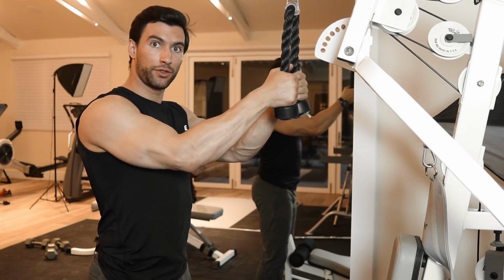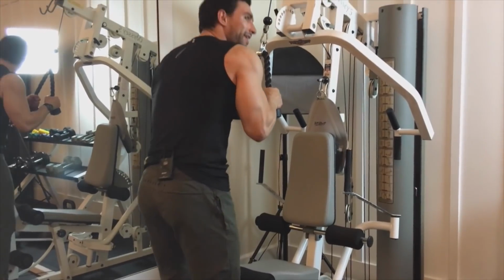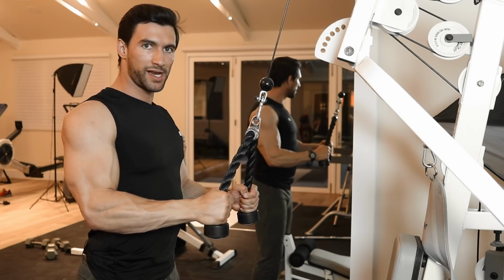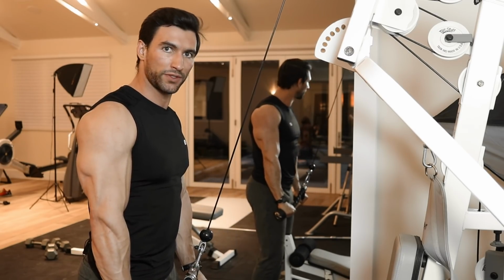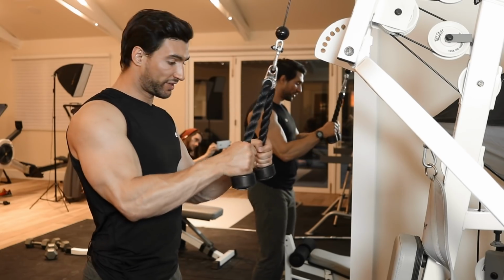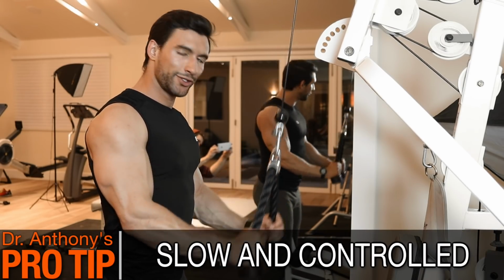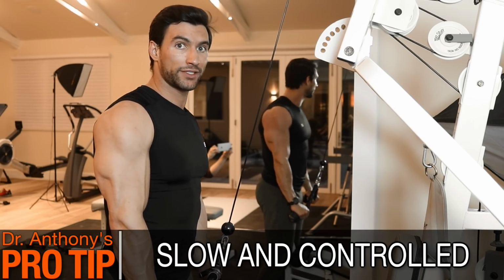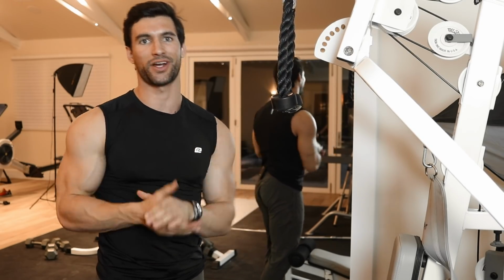Tricep Pressdown Tutorial - Complete Video & Form Guide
The Tricep Pressdown exercise is great for building bigger arms, and for increasing definition on the rear and outer arm. This tutorial shows you exactly how to do the exercise properly!

When you train your triceps, you are trying to work the three heads of the same muscle, to get the horseshoe shape that defines the triceps. The tricep pressdown works the lateral head, which runs down the outside edge of your arm.

The most important parts of this exercise are keeping an upright posture by controlling your core, keeping your arms pinned into your sides, and keeping your shoulders pulled back. Leaning over or hunching will cause you to use your shoulders and upper traps to move the weight. This takes the emphasis away from your triceps.

Take a look at our Triceps pushdown tutorial below, to see the fine form points of the exercise. In this video, I demonstrate the tricep pressdown with rope, but the same principles and technique points apply if you are using a bar.

How To Do The Tricep Pressdown – Step-By-Step Technique

- Step 1: Start by standing up in a good posture with your shoulders back and a tight grip on the rope handles. Your arms should be at 90 degrees, and your elbows should be pinned to your sides.

- Step 2: Breathing out, press down, so you straighten your arms completely. Squeeze your triceps at the bottom and pull the rope handles as far apart as possible.

- Step 3: Breathing in, slowly raise your lower arm back to 90 degrees, keeping your upper arms tight to your sides and your shoulders back.

** Pro Tip #1: We recommend you start with 3 sets of 12-15 reps. **

** Pro Tip #2: As you complete the exercise, keep squeezing the handles of the rope or bar as much as possible, to keep tension through your entire arm.

I hope that has helped you learn how to do the tricep pushdown. For more tricep exercise examples, check out our tricep exercise playlist